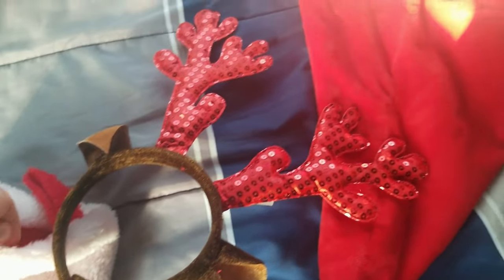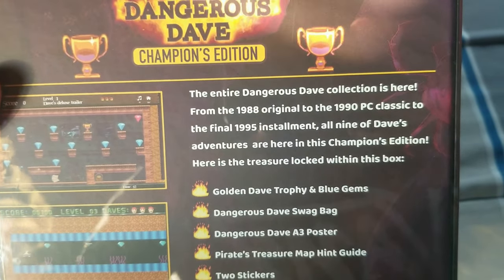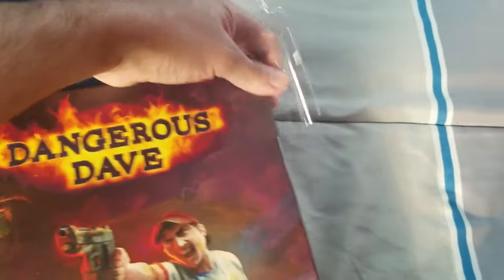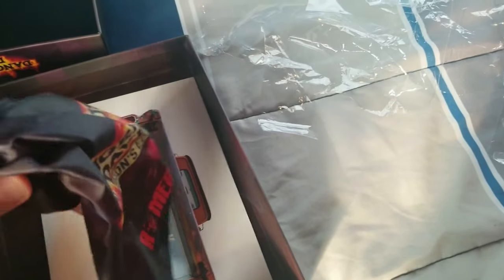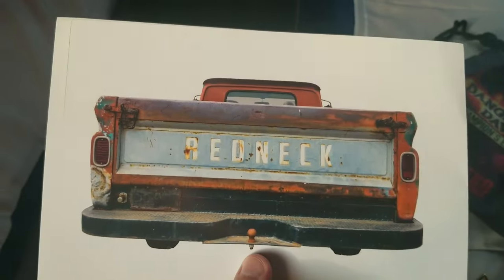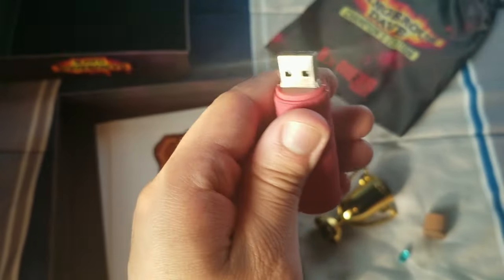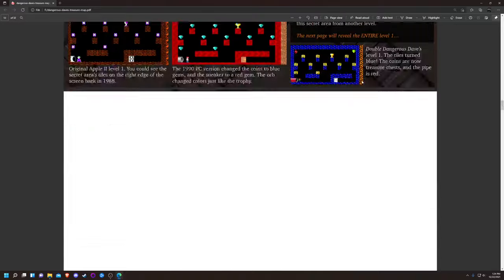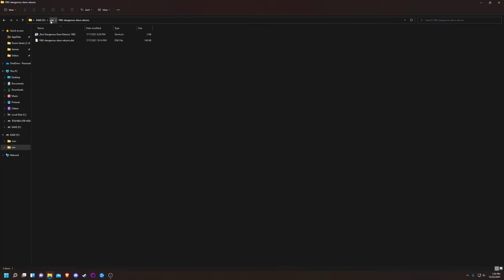Dangerous Dave Champion's Edition PC Bix Box - Unboxing + A Look at USB Game Contents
Got this in the mail some time back, came right on time before Christmas! Happy to have box #10 from Romero there, quite a nice box to have here! Of course, I also wanted to see what game contents are available so I also looked what's inside the USB shotgun shell...yes that is part of the package. The 2021 remaster of Dangerous Dave in the Deserted Pirates Hideout is in this USB stick but you can also get it from Romero Games with a digital download. Not sure if this will come to Steam or GOG but it just might.

Now to install DOSBox again just to play the other games, fun stuff! Also hey I think my own face is shown with a bit of a mirror reflection by the shrink wrap, oh well.